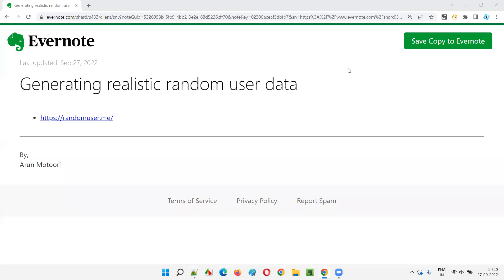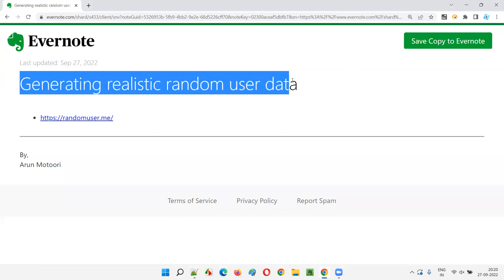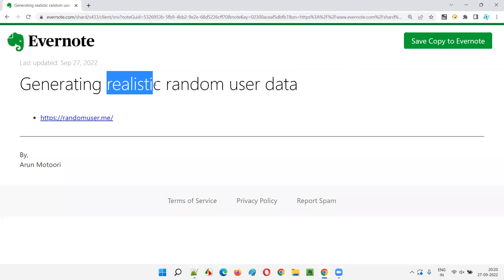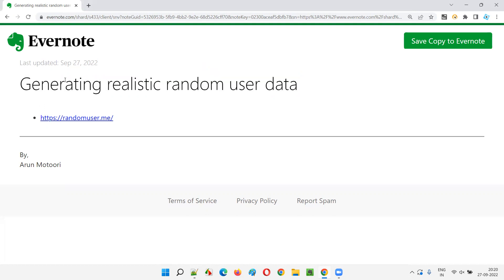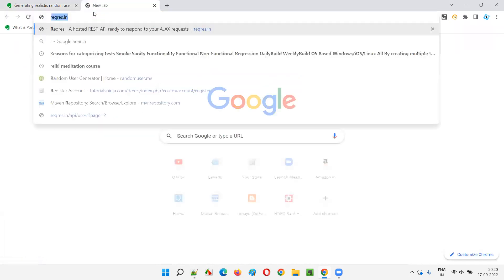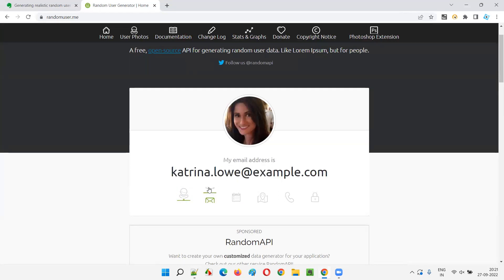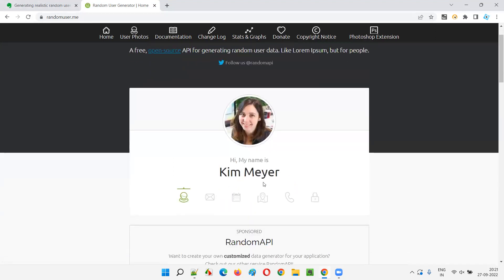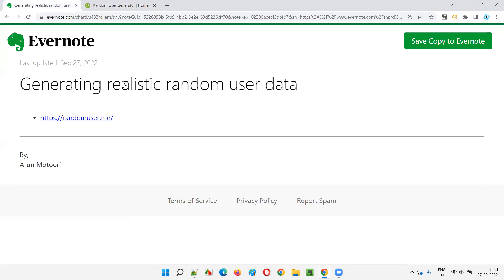Generating realistic random user data - Useful Tools for Software Testers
In this video, I have practically shown how to use one of the useful tools for Software Testing